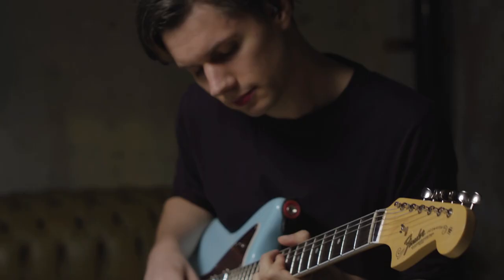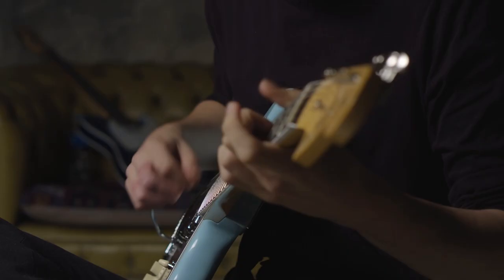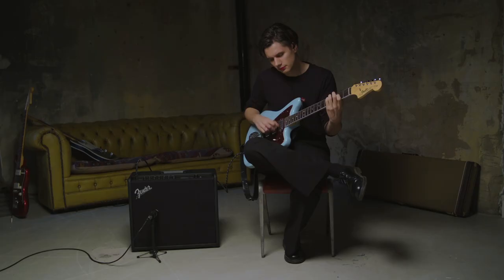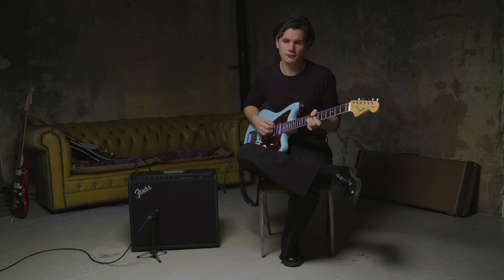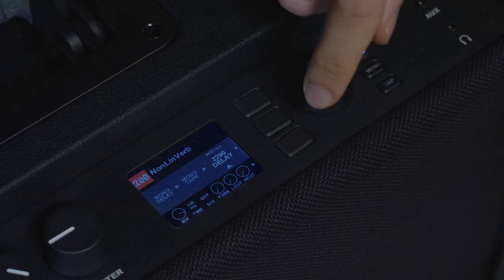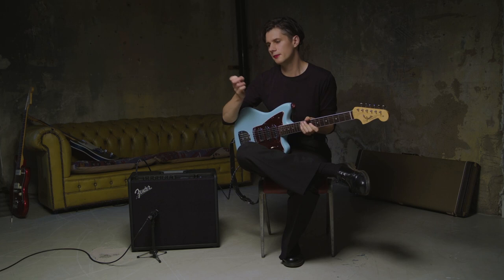Joshua Hayward (The Horrors) Walks Through His New Mustang GT 2.0 Preset | Fender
Check out the latest Mustang GT 2.0 preset - NonLinVerb' - created by Joshua Hayward of The Horrors - a structured series of delays designed to warp your way into walls of sound.